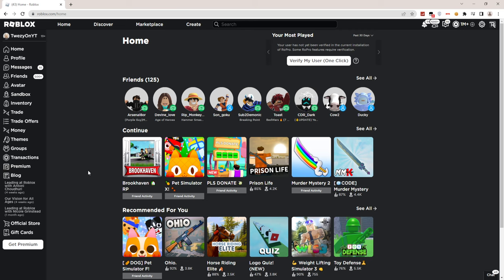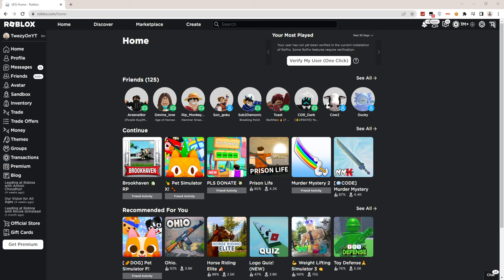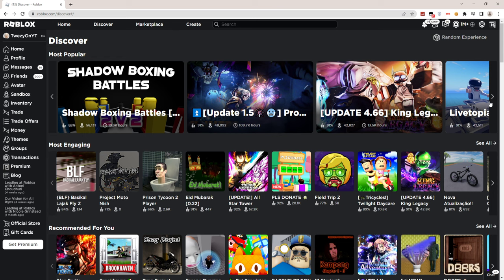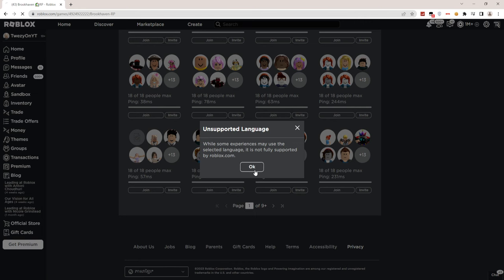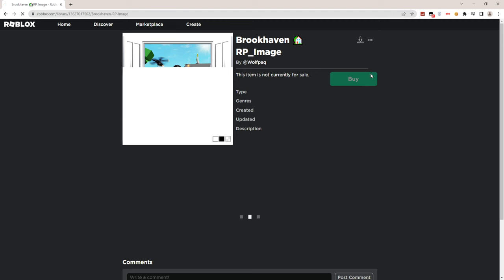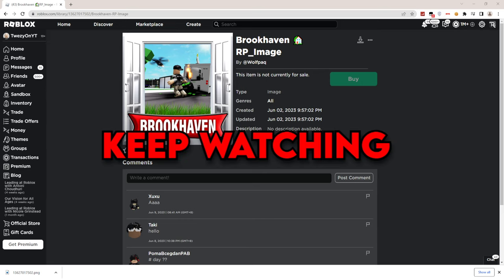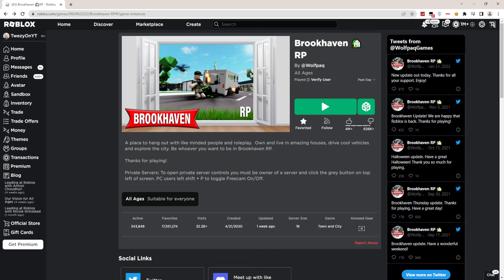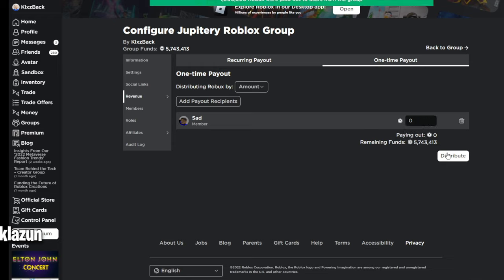HOW TO GET ADMIN IN ALL ROBLOX GAMES FOR FREE (HOW TO GET ADMIN ON ANY ROBLOX GAME 2023)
In this video, I show you how to become admin in all roblox games for free and how to get admin on any roblox game 2023 on any devices such as pc, mobile, tablet in 2023